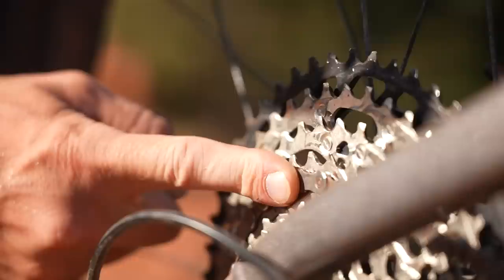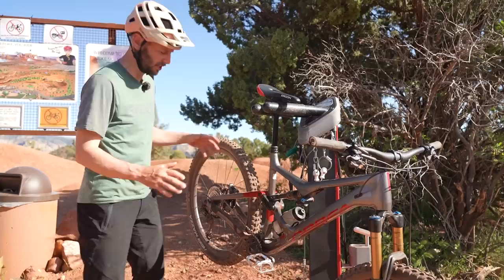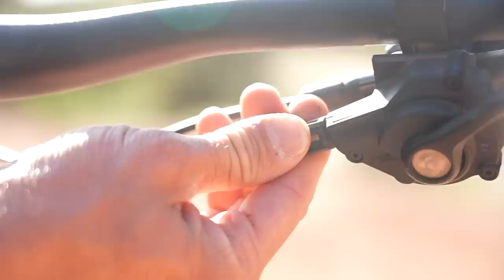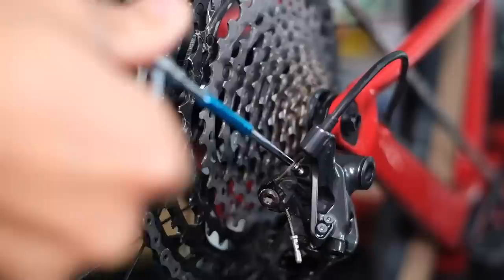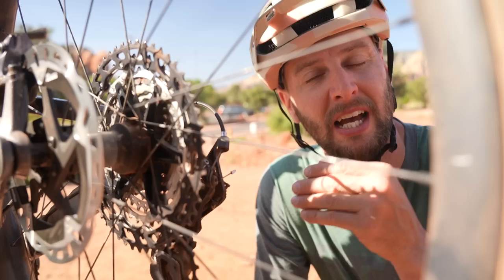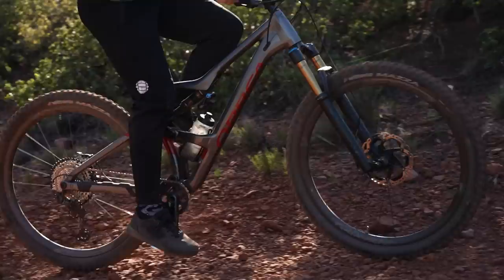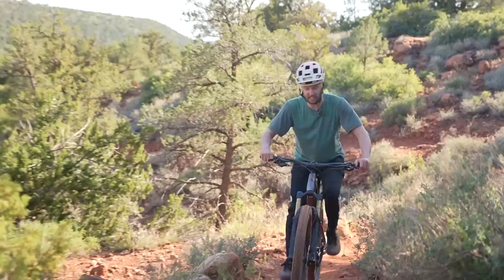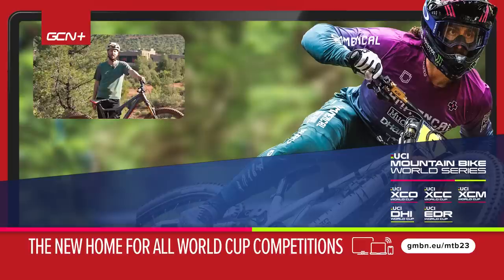How To Change Gear Like A Pro! | Bike Riding Tips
Gears - and how to shift gears - is a constant focus of innovation in the cycling industry. Through the years, things have come on a long way to where we are now with wide range, 1x, wireless, electronic drivetrains. While modern drivetrains offer many advantages, if they're not set up correctly, not maintained correctly, or you're not sure how to use them correctly, they can be incredibly frustrating! If you're suffering from some drivetrain woes, or just want to up your shifting game, let Rich help guide you through how to shift like a pro.

⏱ Timestamps ⏱
0:00 - Intro
0:26 - Cleaned and lubed drivetrain
1:15 - Correctly indexed gears
2:54 - When to shift gears
4:14 - How to shift gears

Which gear system do you use? Are you a hardcore single-speeder, are you still running a front derailleur, or are you using a 1x system? 👇

Celestial Haze - Ryan James Carr
Fire Water - Ryan James Carr